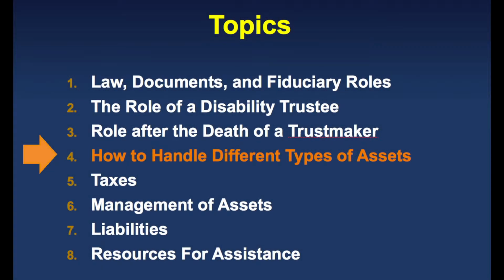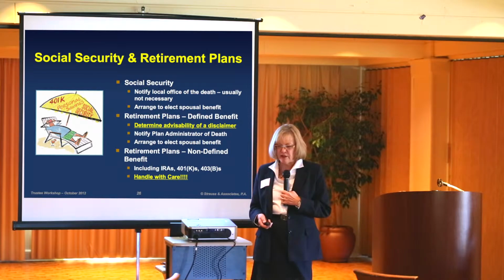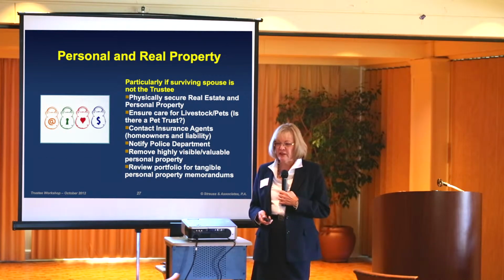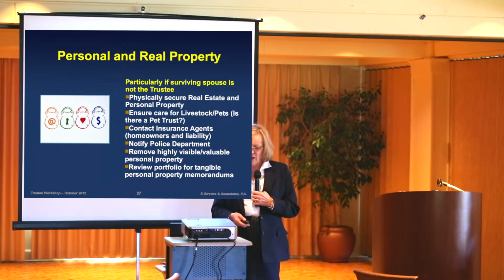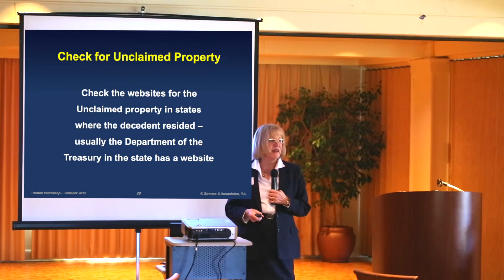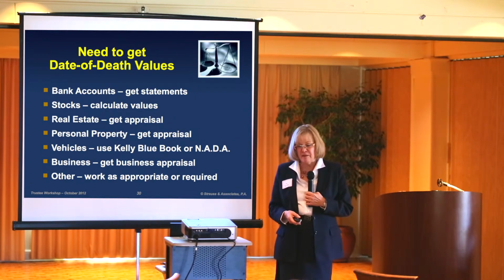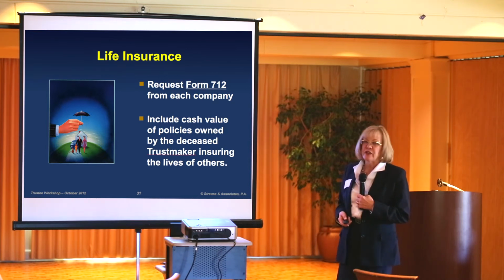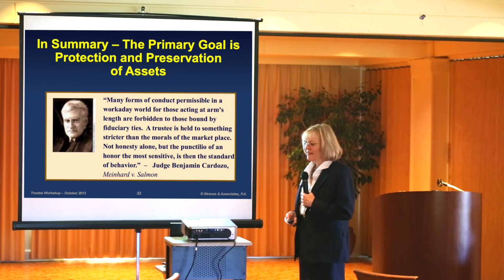Successful Successor Trustee Workshop: Part 4, Asset Handling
Part four of the Successful Successor Trustee Workshop, provided by Strauss & Associates law firm in Asheville, NC. Here we cover how to handle different types of assets and estate and educate you about the law, documents, and fiduciary roles when it comes to being a successor trustee. We want prepare you for performing the roles and duties of trustee effectively and efficiently.